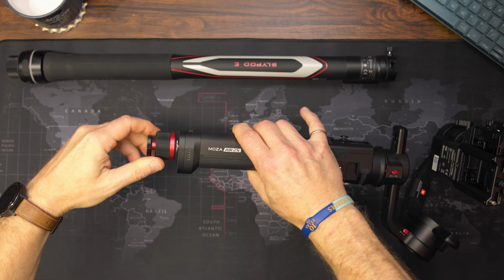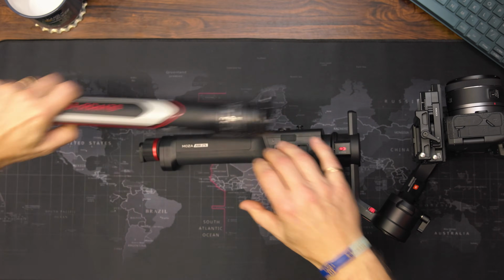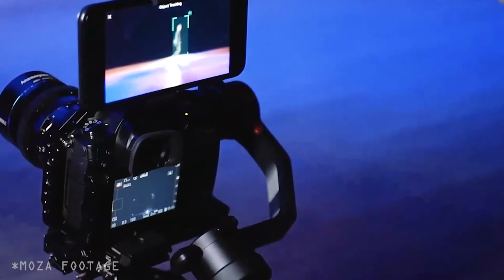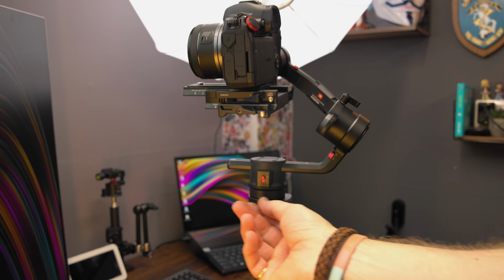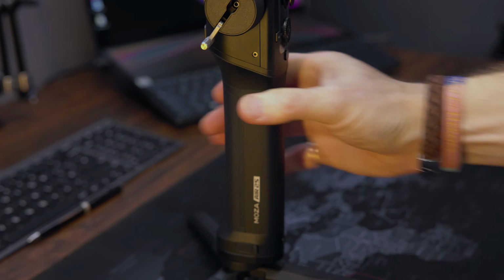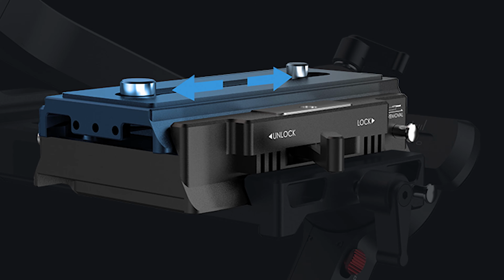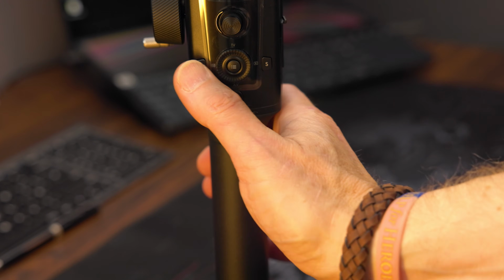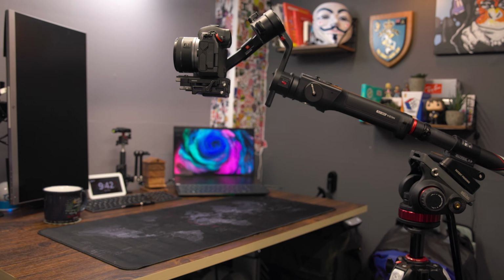Unleashing The Power Of Moza Air 2s: The Ultimate Gimbal Review!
In this video I test and review the Moza Air 2S Gimbal plus don't forget  to check out INKEE WARTHOG GIMBAL GIVEAWAY - is the MOZA AIR 2S better than the DJI RS 2 DJI RSC 2 Zhiyuhn WEEBILL 2 ?

BEST PRICE ON ADOBE PREMIERE PRO & CREATIVE CLOUD

I hope you enjoy watching this video. Cheers & Gone :)

MY VIDEO + PHOTOGRAPHY GEAR AT the BEST prices:
Main Camera
Little Camera
My go to Lens
My Wide Angle Lens
The Lens I want
My B-Roll & Macro Lens
Awesome Lens
My Portrait Lens
Awesome Gimbal
Great Travel Gimbal
Cheap GoPro
Rode Wireless Microphone
Rode Microphone
Cheap Drone
My Black Ops Tactical Camera Bag

IF YOU WANT ME TO REVIEW YOUR BITS & BOBS SEND IT TO:
Hieth George
27 Marions Way
Exmouth, Devon, UK, EX8 4LF

CONTENTS AND CHAPTERS OF THIS VIDEO
00:00 - Intro
00:41 - Todays Joke
01:00 - Overview Review
04:05 - Field Test
07:00 - Is it worth it ?